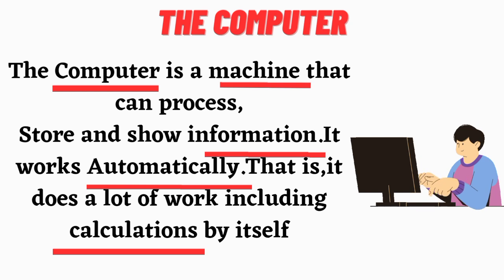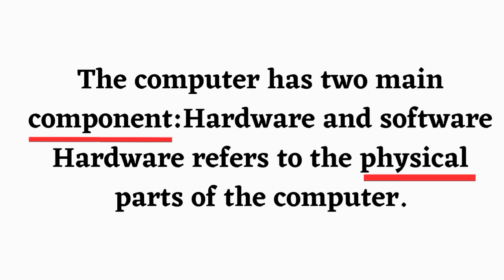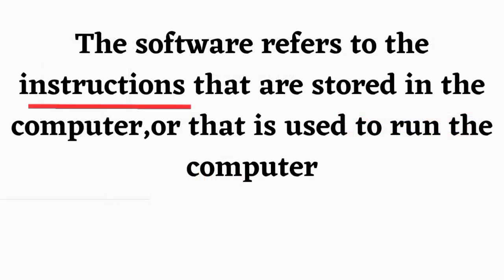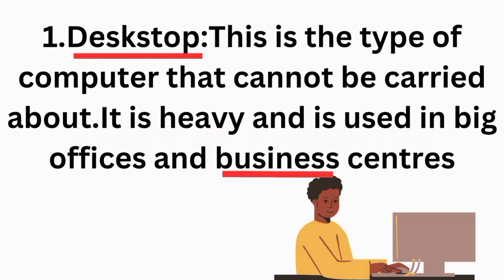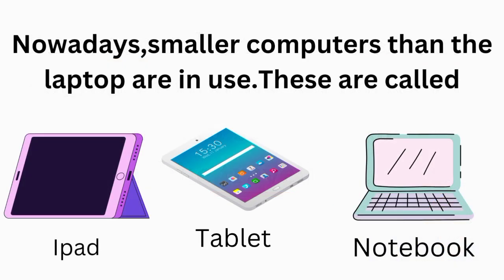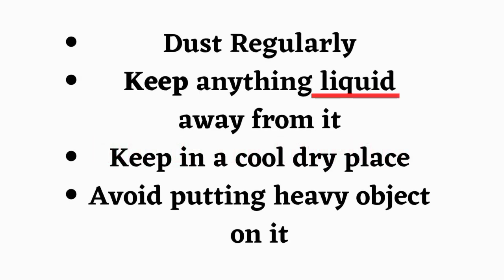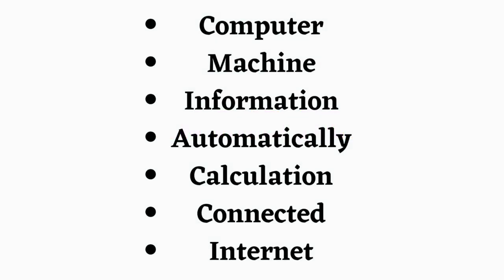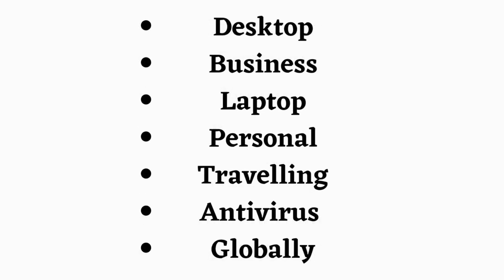Learn English through Stories|Listening Practice|The Computer|How to learn English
Learn how to read English,Learn English through Stories.Practice English,Listening Practice.
Learn English fast by listening to stories.
The Computer